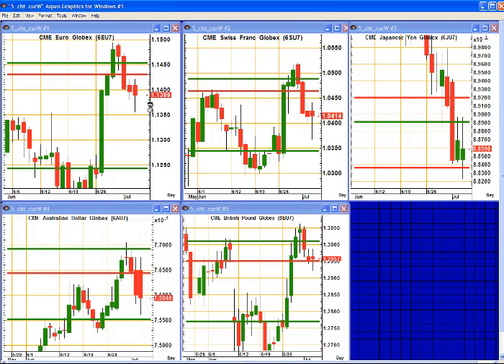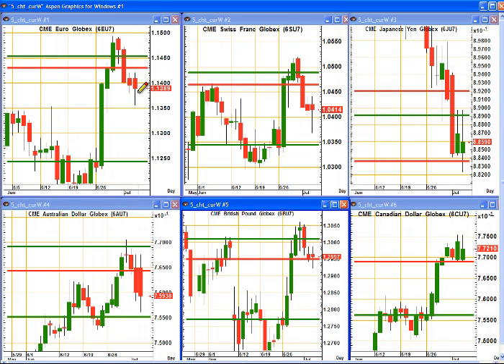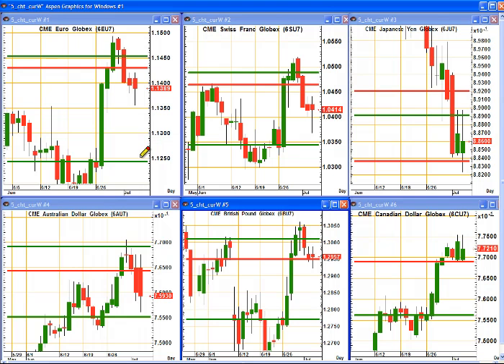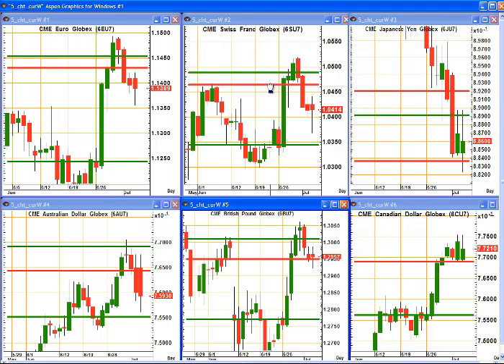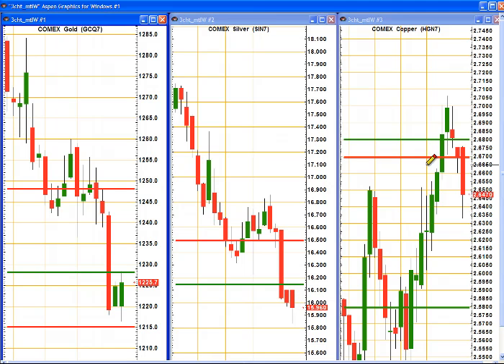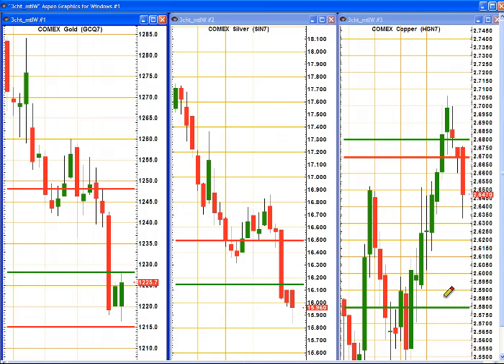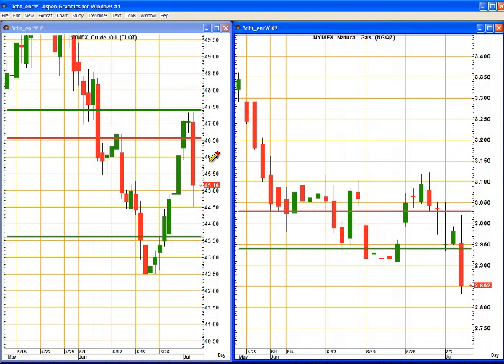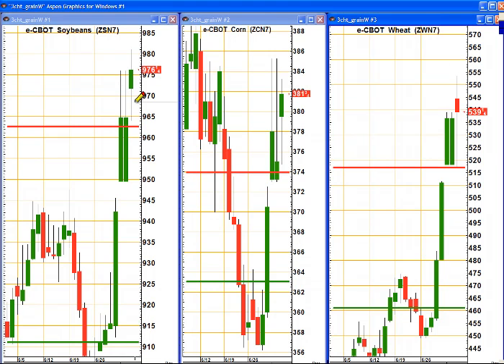Trading Futures Markets Dan Gramza.com Free Market Video 07-06-17